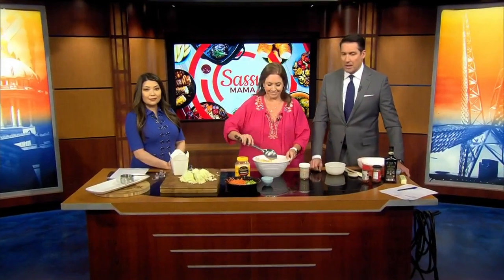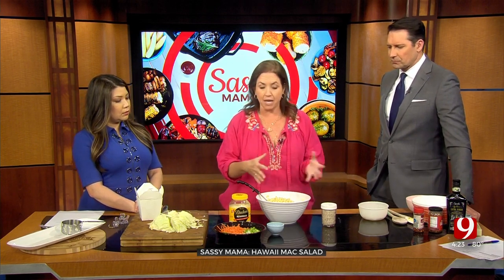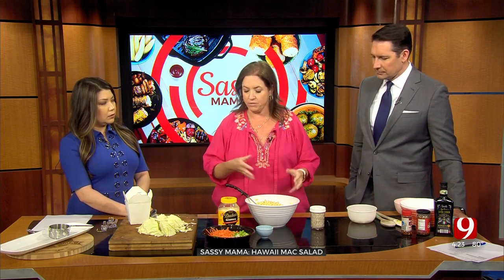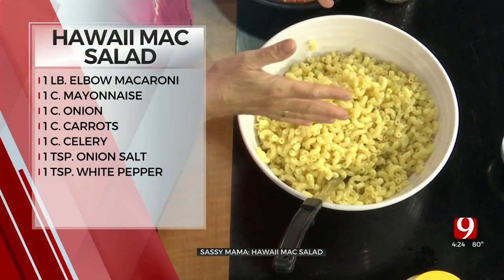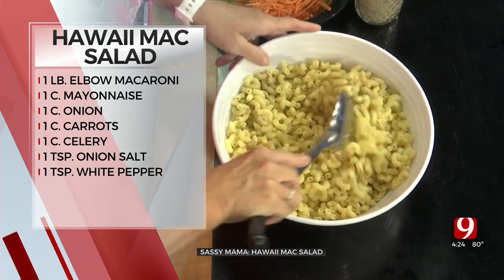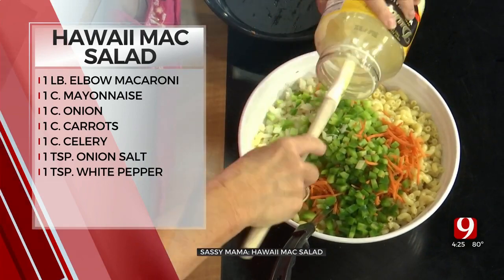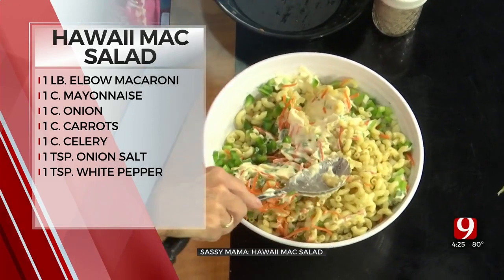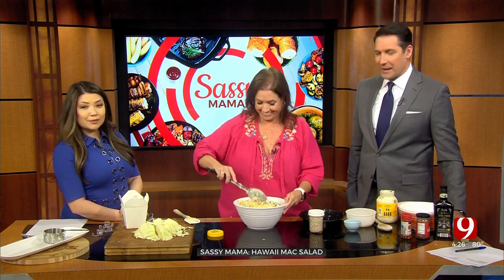Sassy Mama: Hawaii Mac Salad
Sassy Mama joins News 9 and shows us how to make Hawaii Mac Salad.